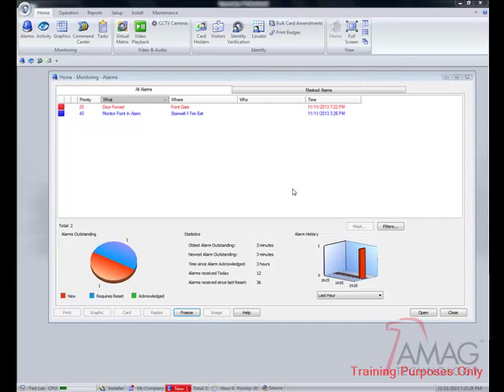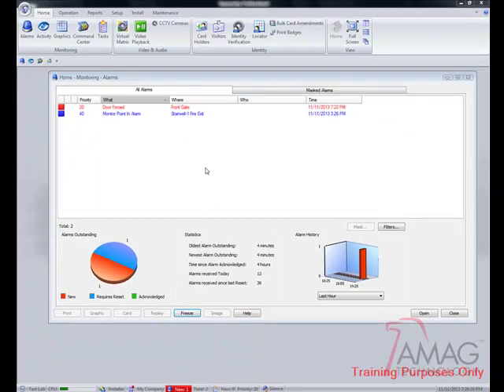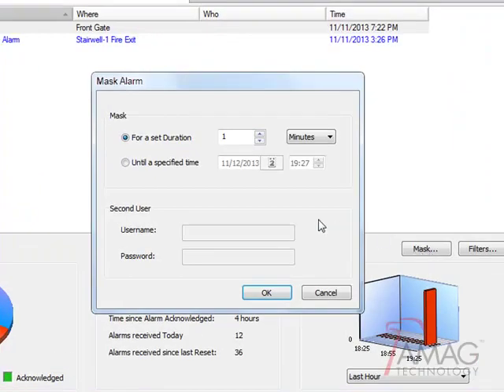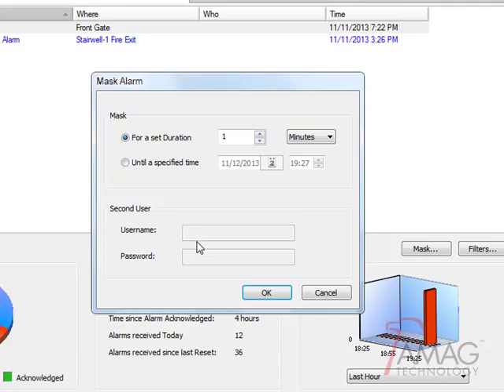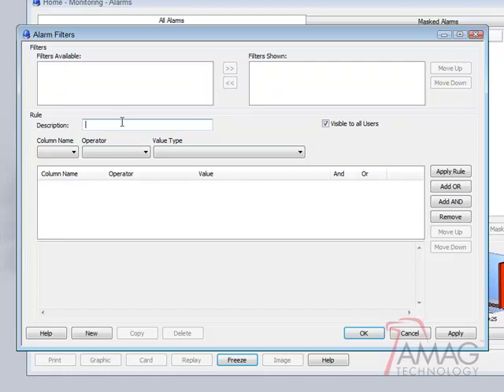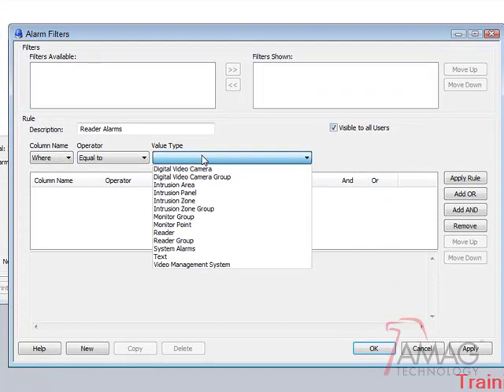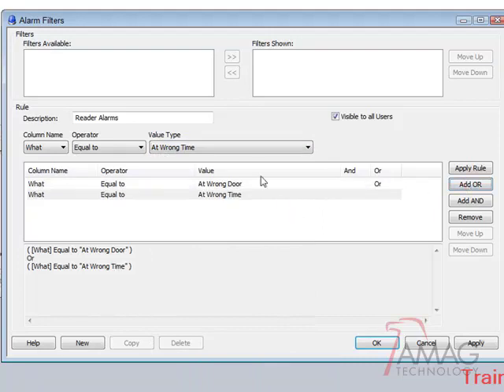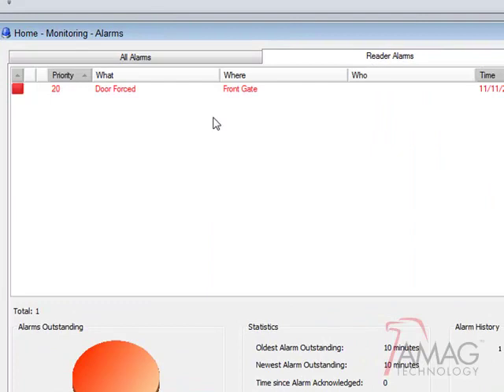Alarm Masking and Filters 1